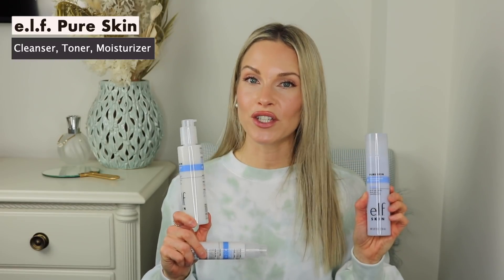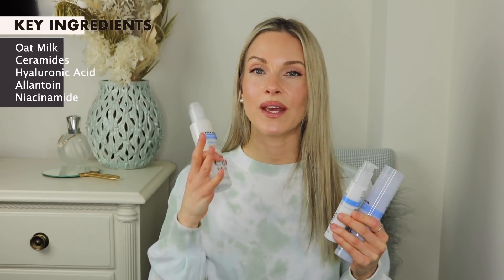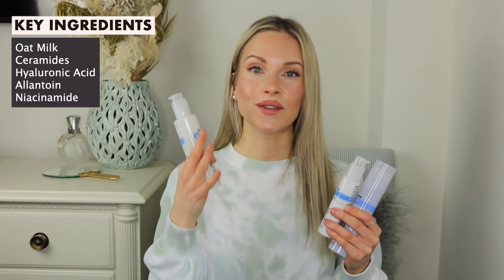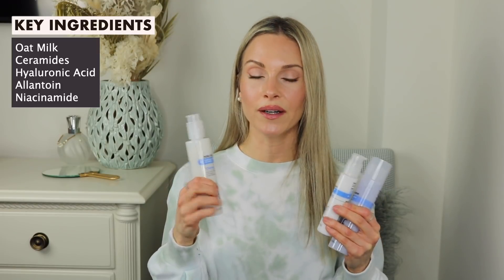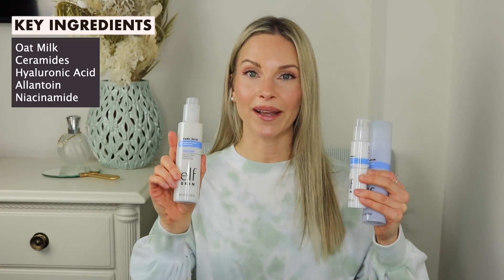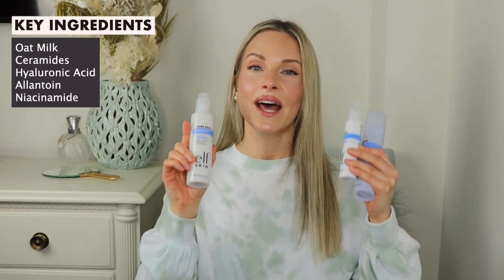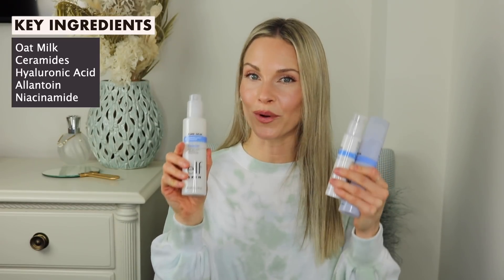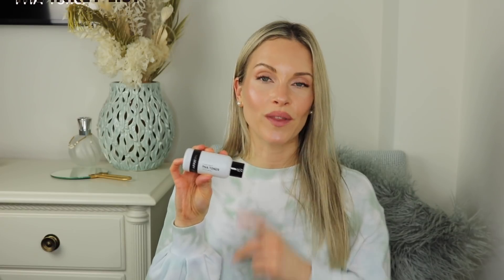BUDGET FRIENDLY SKINCARE UNDER $20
Hey guys! Today I am sharing some budget friendly skincare that are all under $20. These are skincare products that I have fallen in love with and I can't recommend them enough!

*PRODUCTS MENTIONED IN VIDEO:
e.l.f. Pure Skin Cleanser
e.l.f. Pure Skin Toner
e.l.f. Pure Skin Moisturizer
Good Molecules Super Peptide Serum
Good Molecules Niacinamide Brightening Toner
Good Molecules Priming Silicone Free Moisturizer
The Inkey List Omega Water Cream
The Inkey List PHA Toner

MY MAKEUP:
Charlotte Tilbury Beautiful Skin Medium Coverage Liquid Foundation (2 Warm)
Nars Soft Matte Complete Concealer
MAC Paint Pot (Painterly)
Laura Mercier Flawless Fusion Ultra Longwear Concealer
Charlotte Tilbury Airbrush Flawless Finish
Laura Mercier Translucent Loose Setting Powder Light Catcher
Ilia NightLite Bronzer Powder
Refy Cream Blush
Jouer Powder Highlighter
Makeup By Mario Eye Liner (Perfect Brown)
Makeup By Mario Brightening Eye Pencil
Anastasia Beverly Hills Brow Wiz
Anastasia Beverly Hills Brow Freeze
Ilia Limitless Lash Mascara
Charlotte Tilbury Pillow Talk Lip Liner
Makeup By Mario Moisture Glow Plumping Lip Serum (Bare Glow)